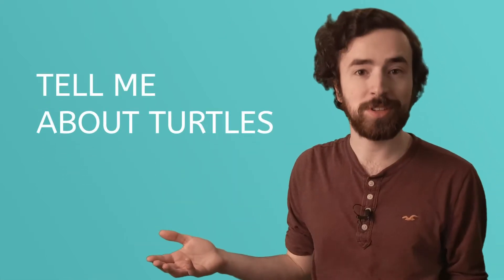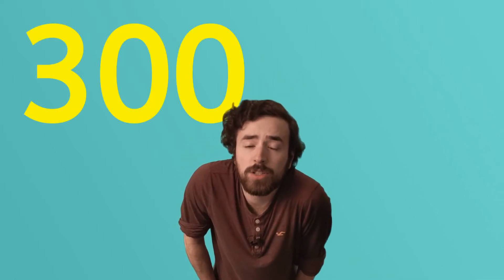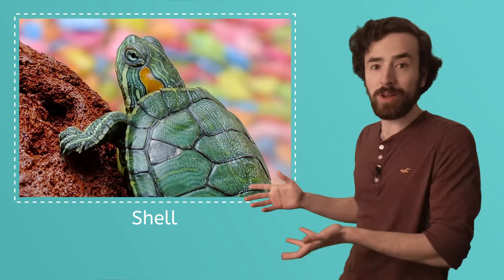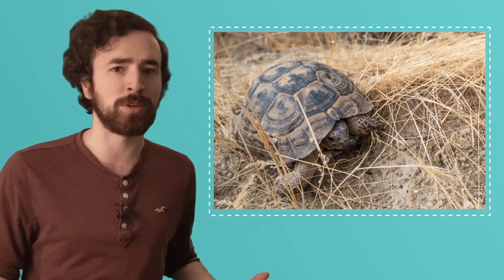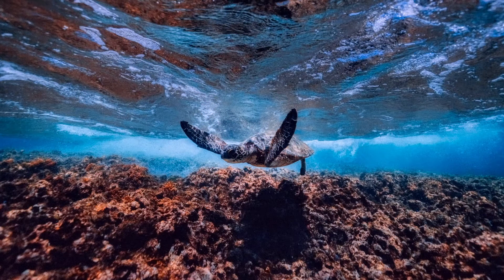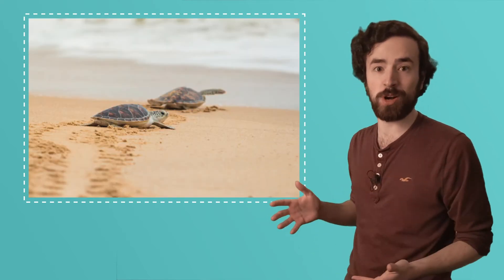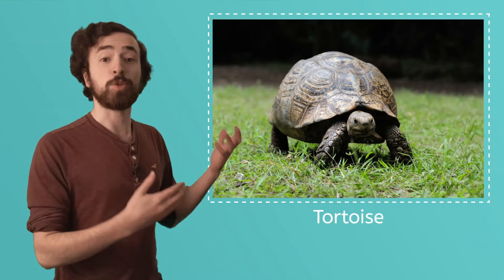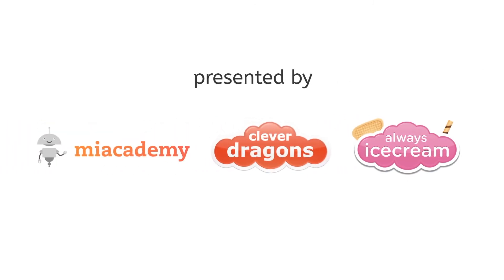Tell Me About Turtles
In this video, you will learn all about the different types of turtles!